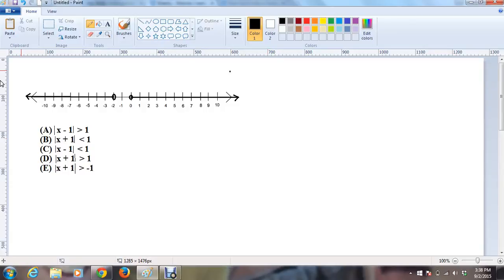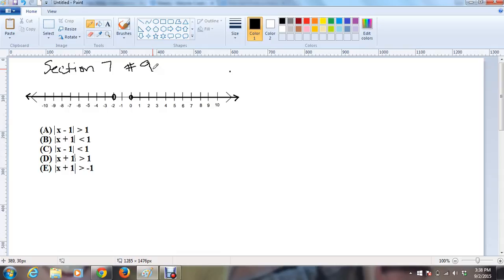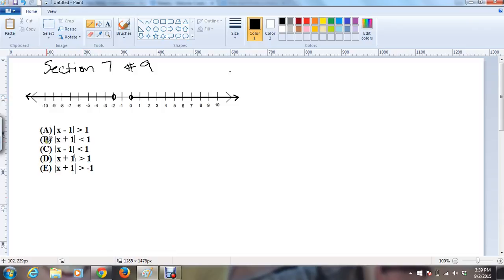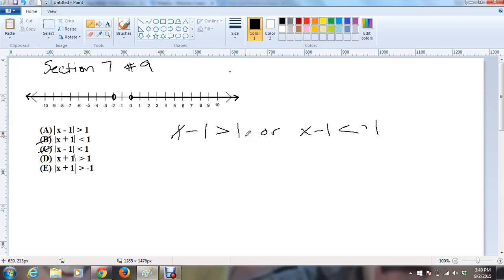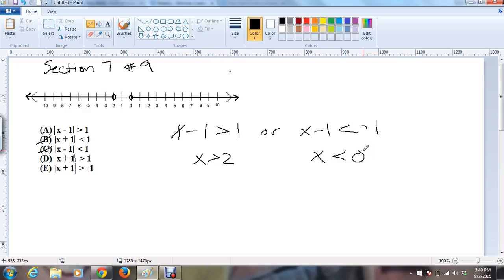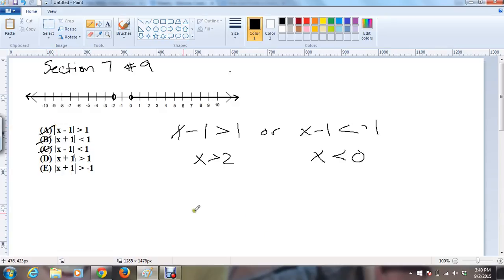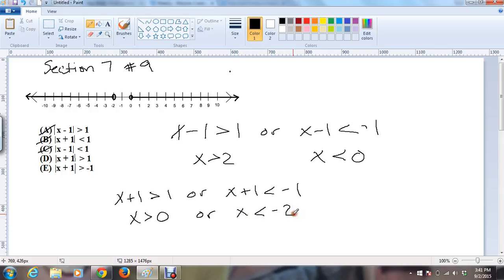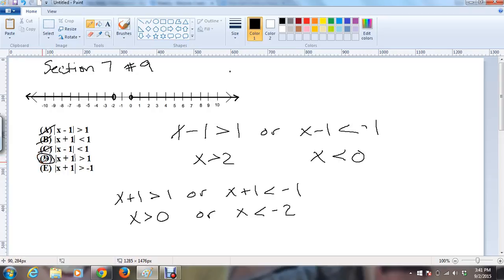Section 7 #9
Math example